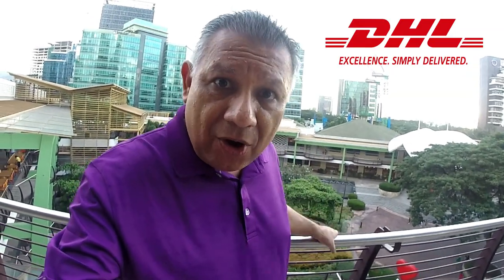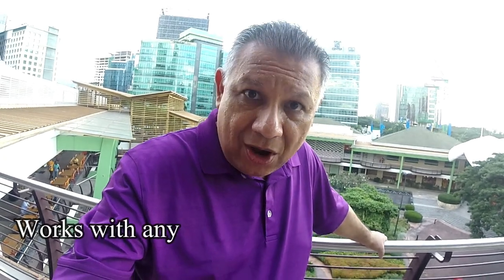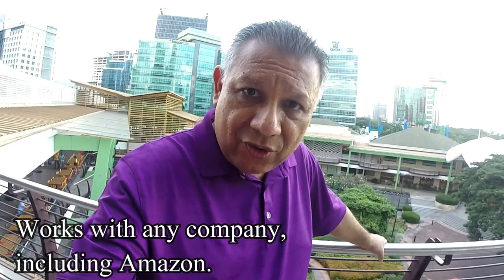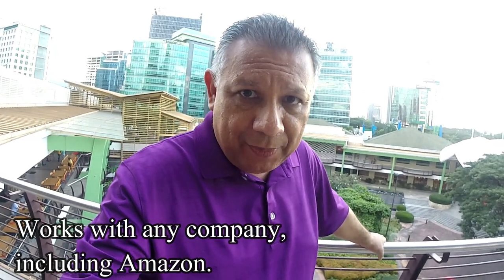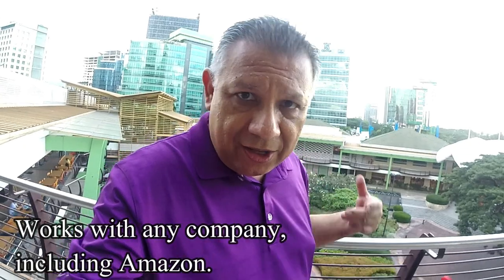Shipping Documents & Packages In/Out of the Philippines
Follow my adventures through Mactan, Bohol, Panglao, Moalboal, Dumaguete, Bacong, Boracay and Cebu.  I share my observations, news updates and travels.
-- Reekay
Some music may be provided by;